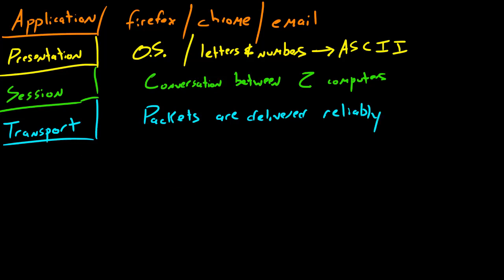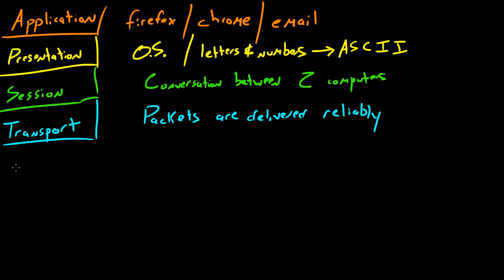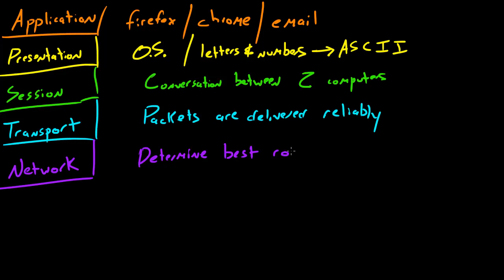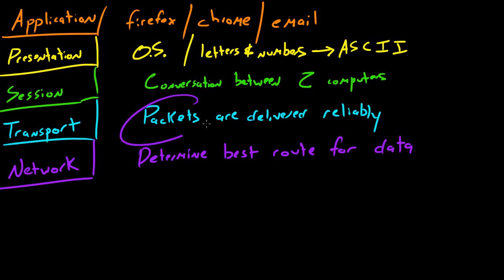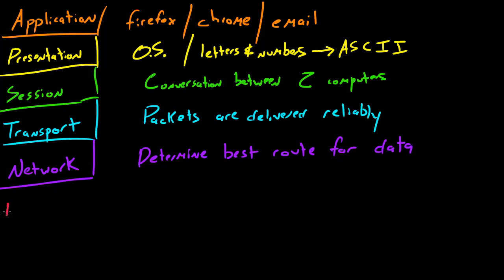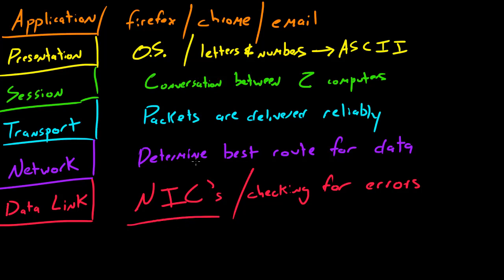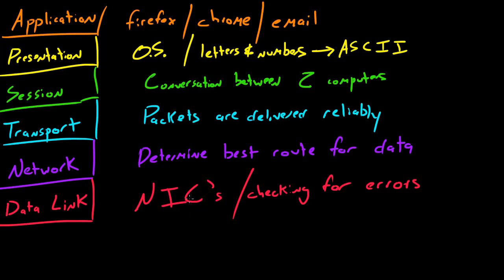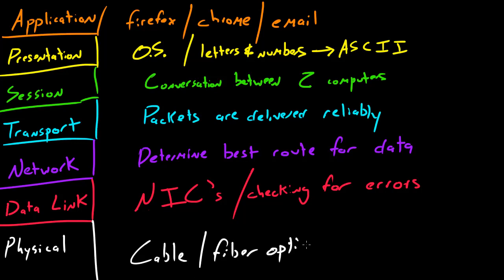Computer Networking Tutorial - 17 - More on OSI Model